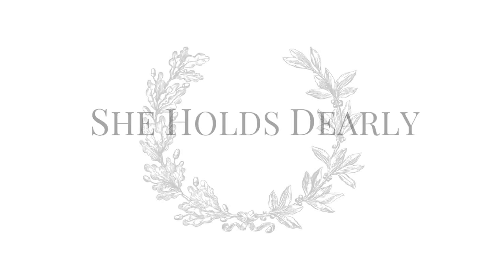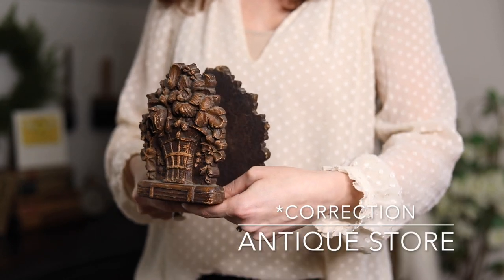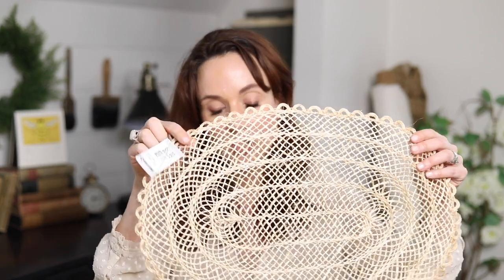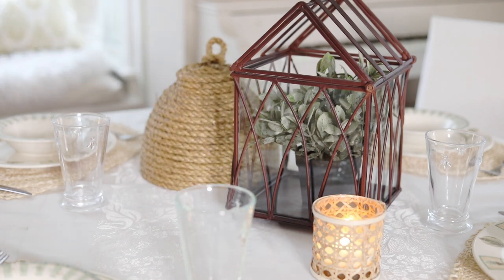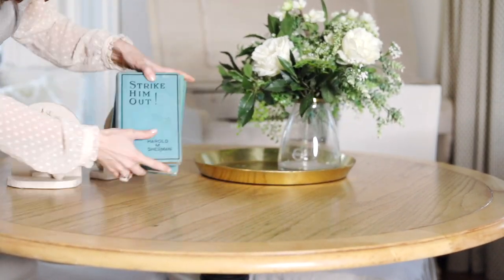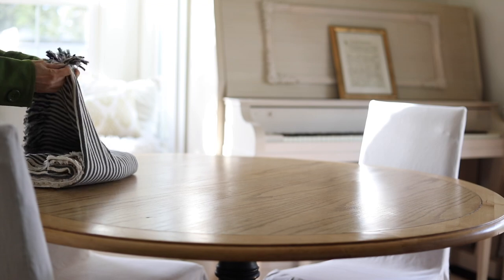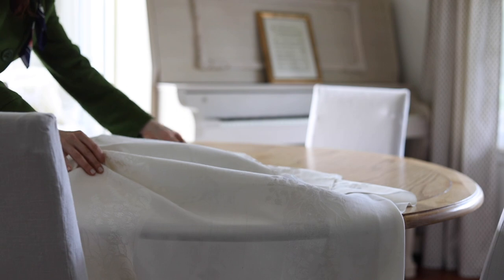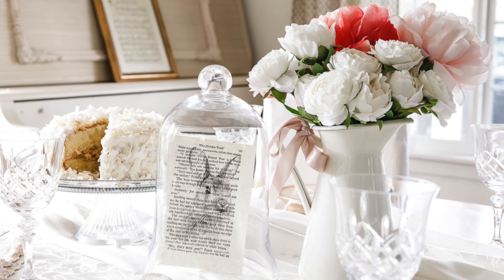15 Easy Easter Table Decorations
Use a blanket, bookends or paper plates to get elegant, but easy Easter table decorations this year.